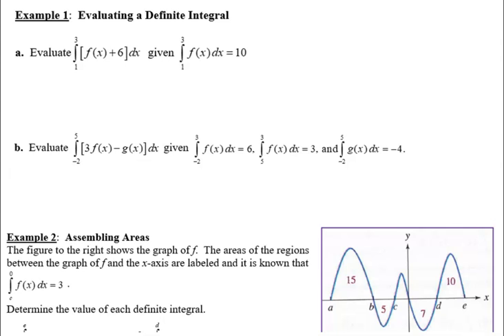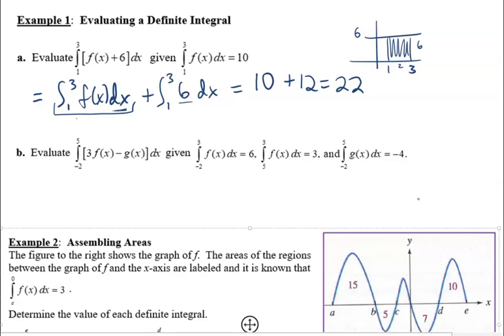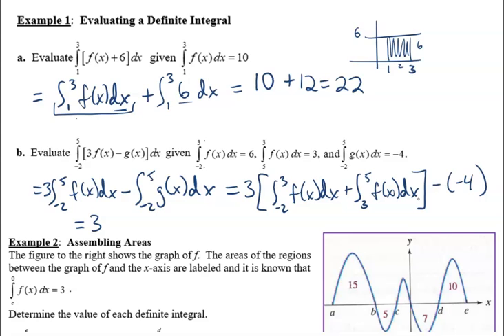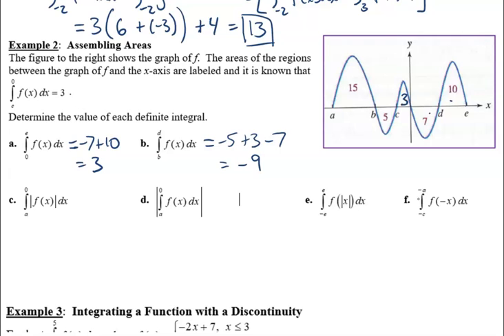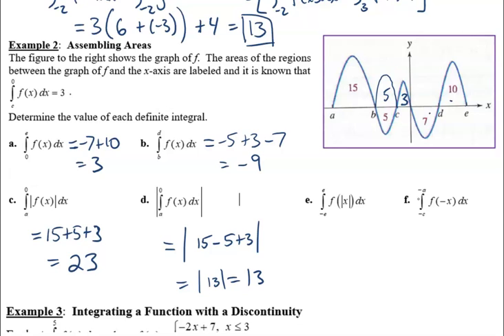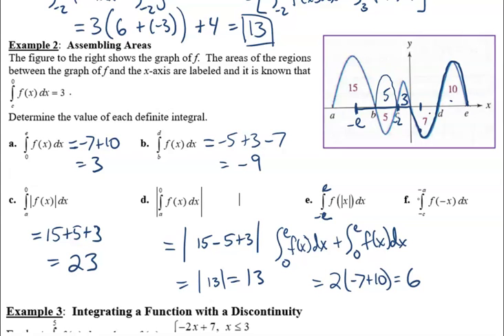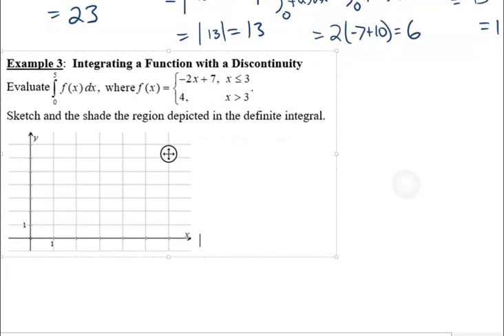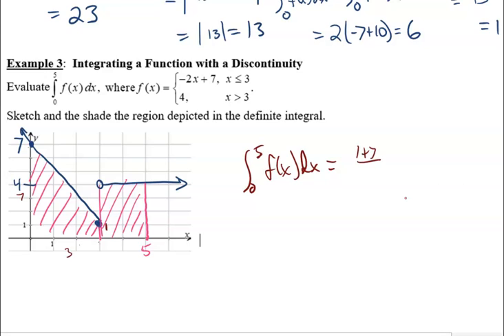Calc 6 6 Examples